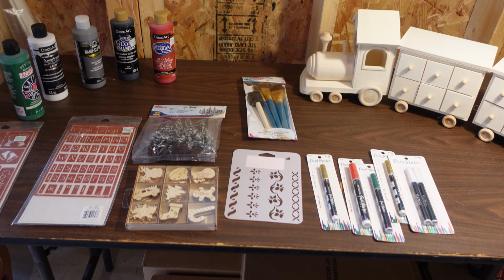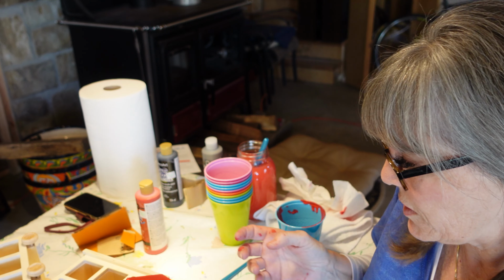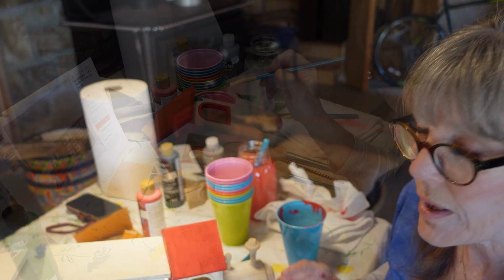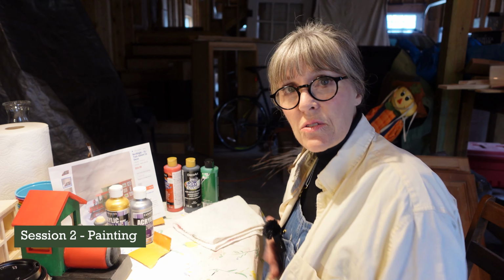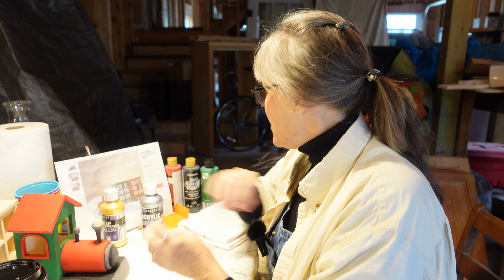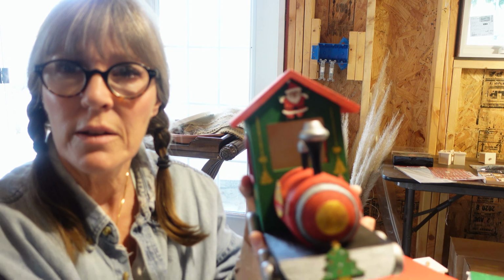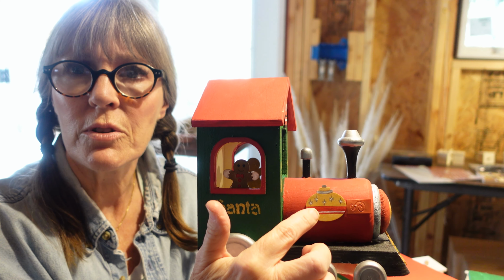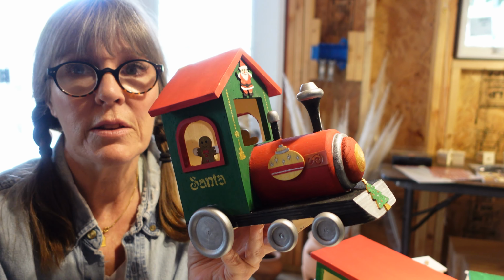Hand-painted Advent Train | Marsha Makes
Hello and Happy Christmas! Grab a cuppa and enjoy Marsha's adventure in handpainting an advent train.